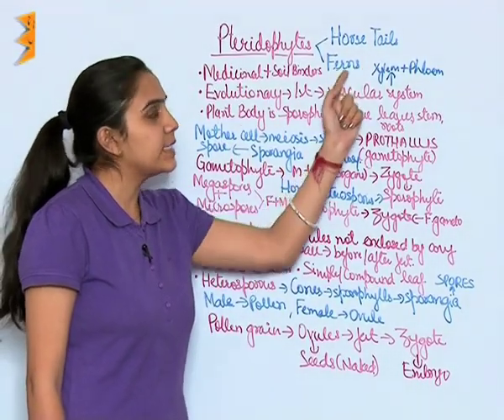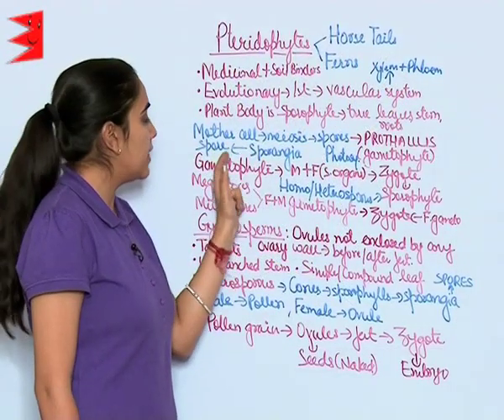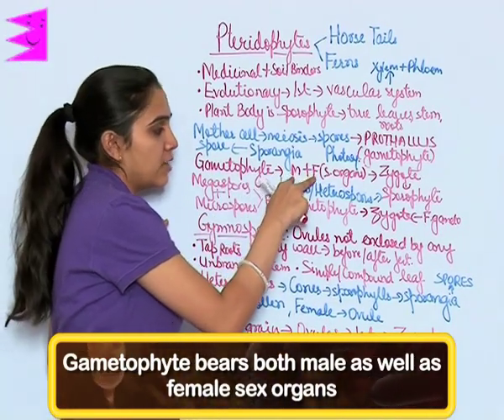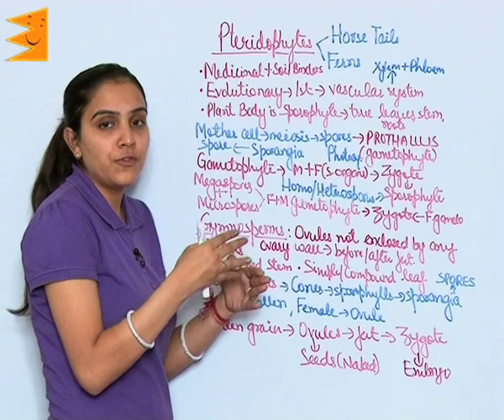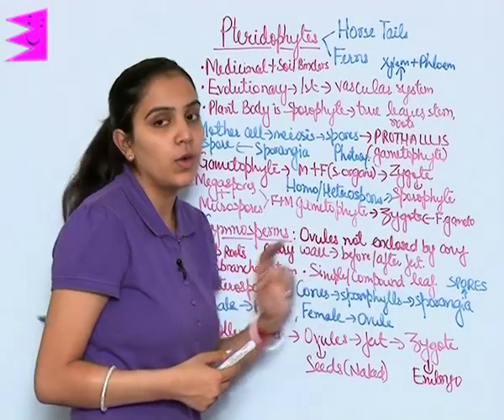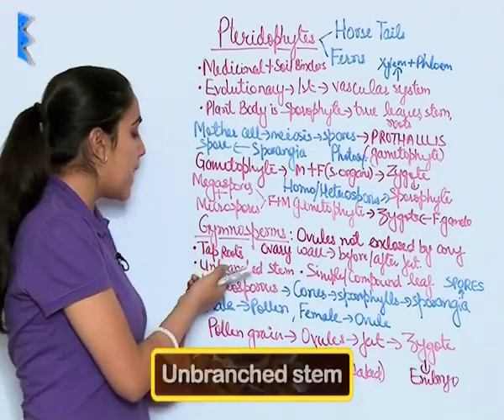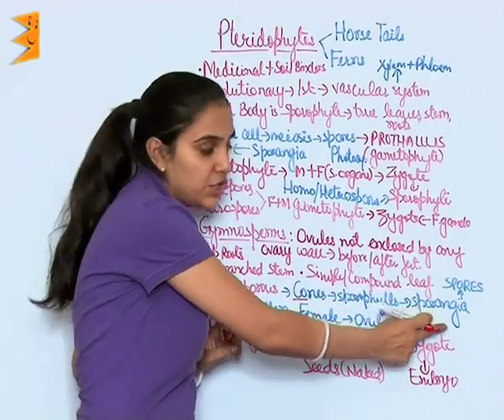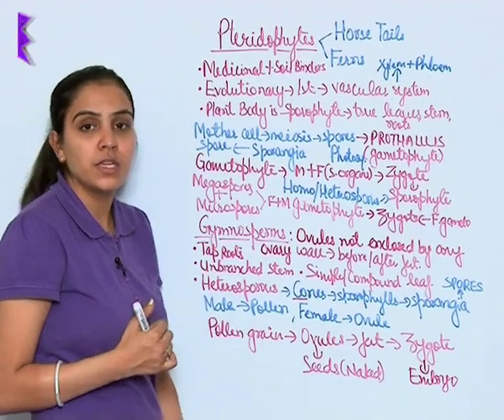CBSE Class 11 Biology Plant Kingdom Pteridophytes and Gymnosperms |Extraminds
Topic: pteridophytes and Gymnosperms
Extraminds